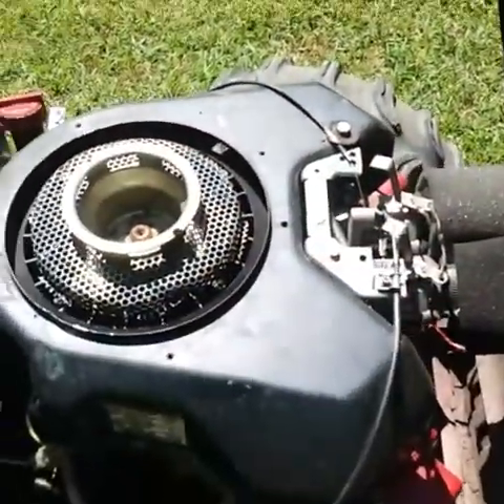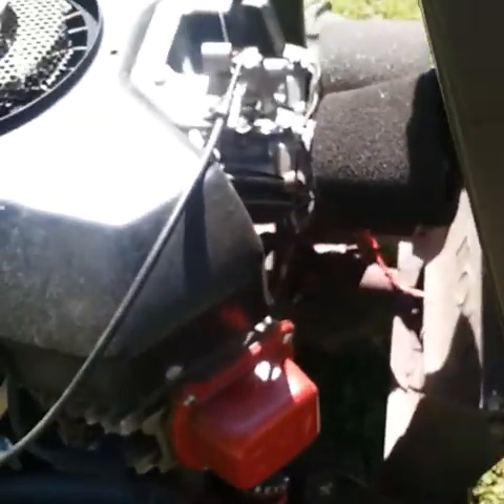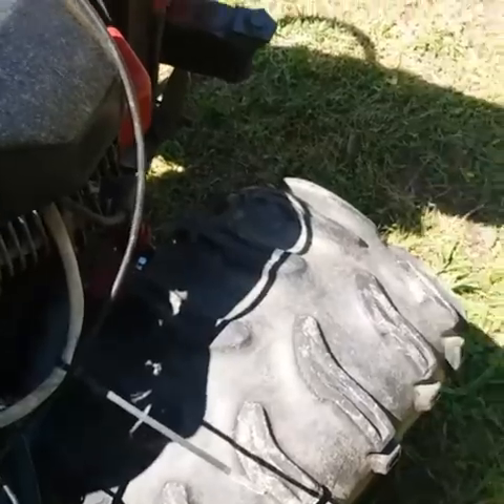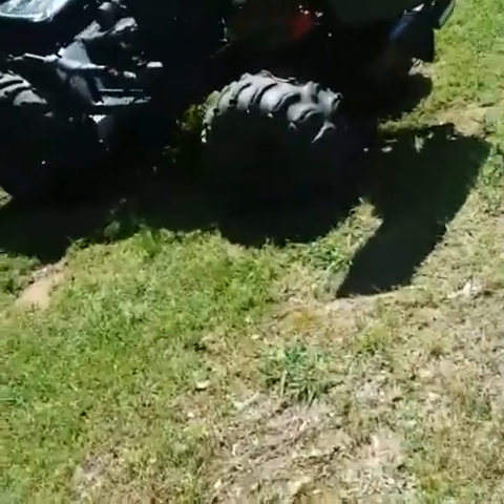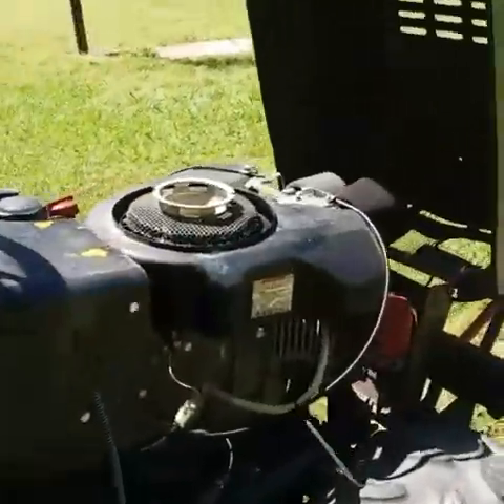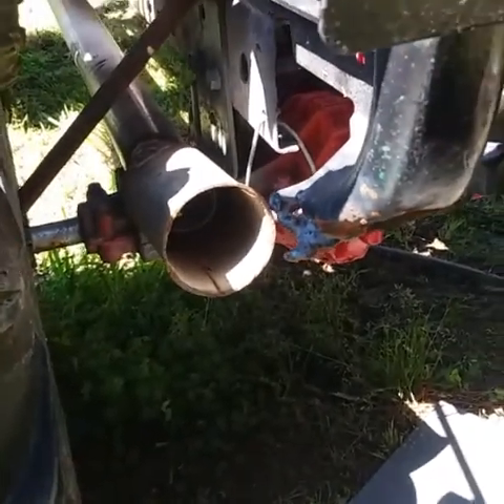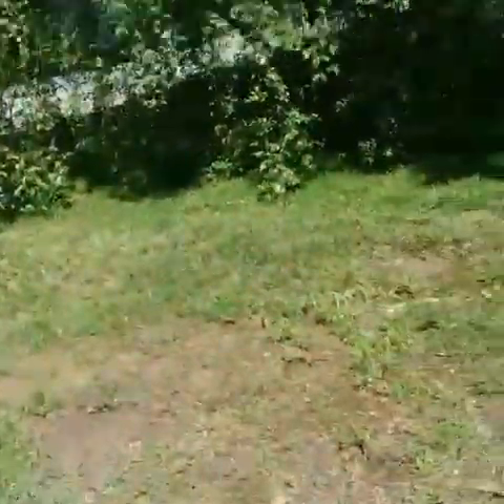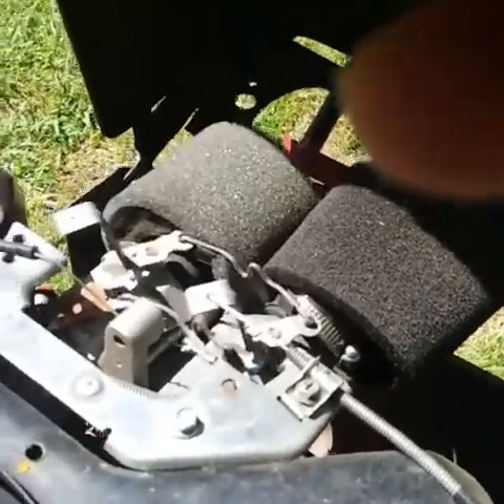How to: suspension system (update )